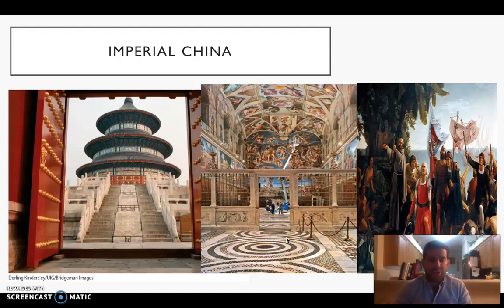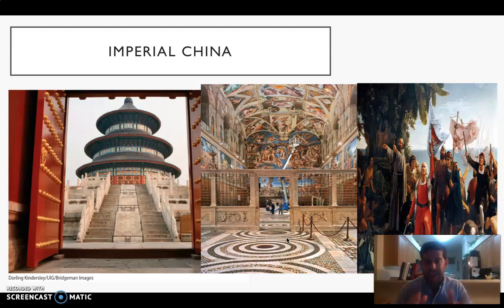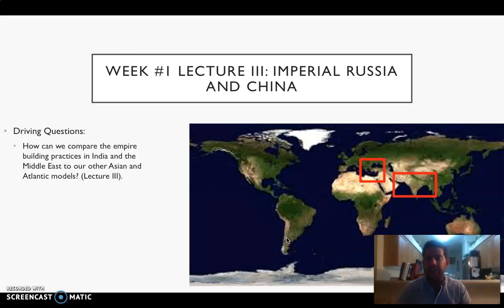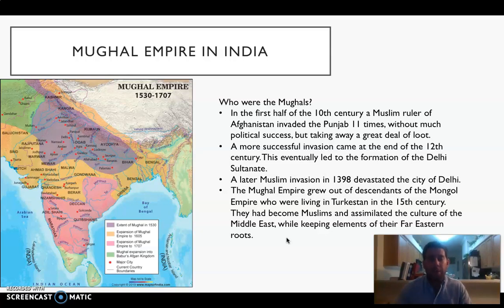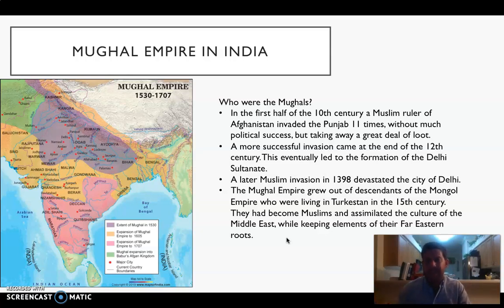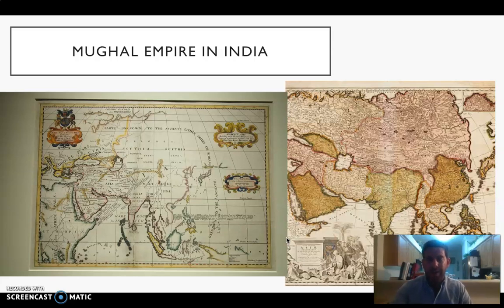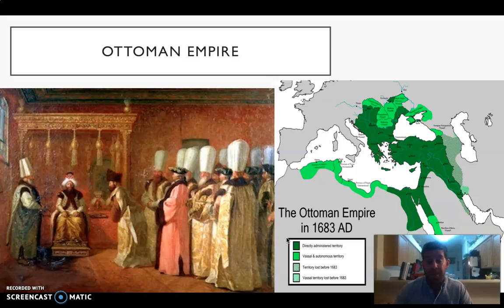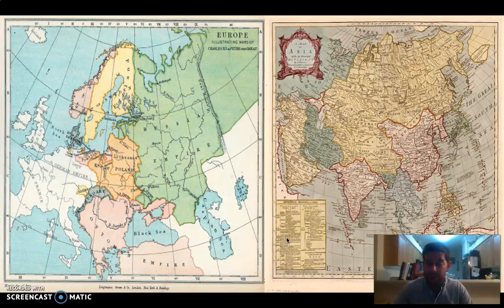HIST103 Summer 2020 Week #1 Lecture 3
3/3 Lecture for Week #1. This lecture focuses on Mughal India and the Ottoman Empire.